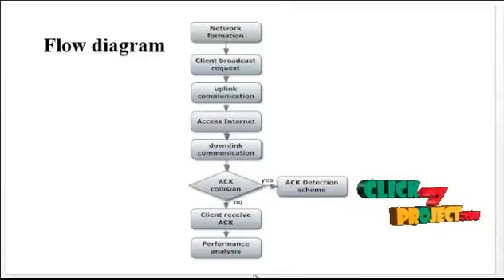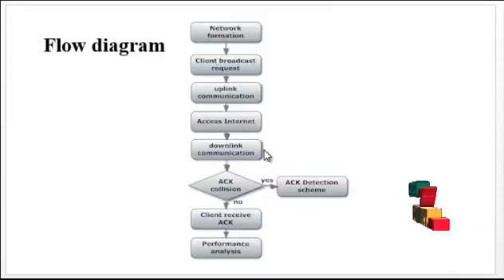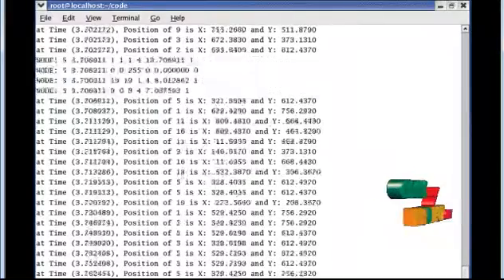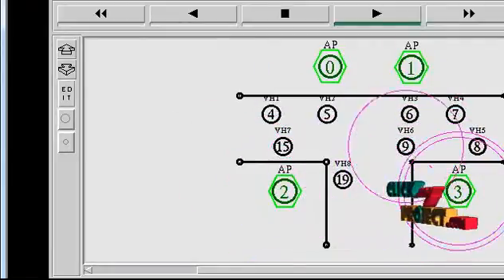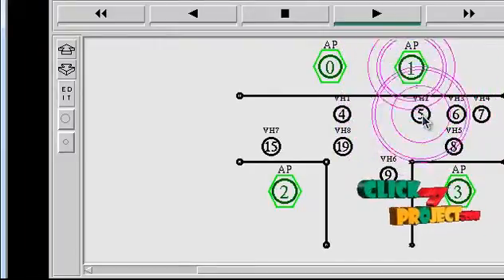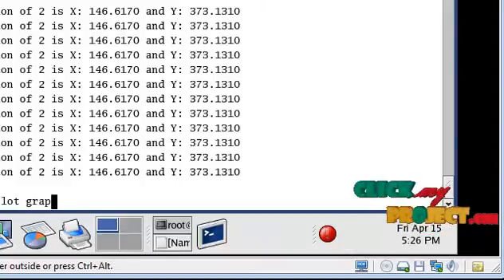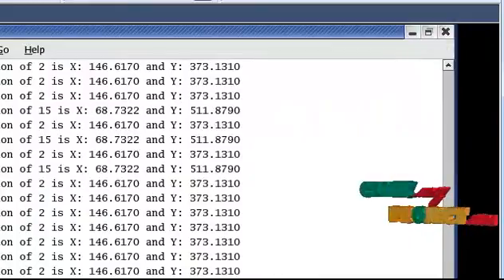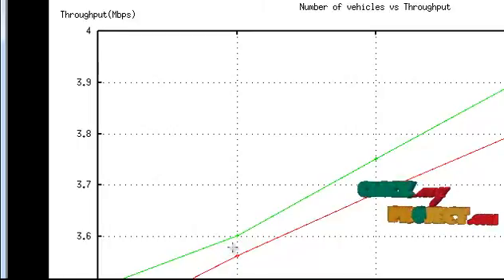SWIMMING: Seamless and Efficient WiFi-Based Internet Access from Moving Vehicles